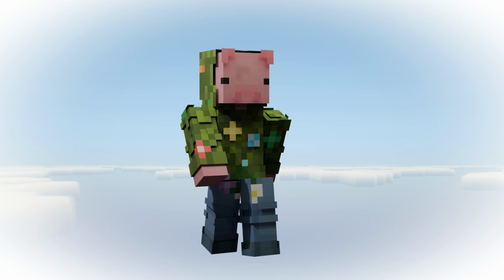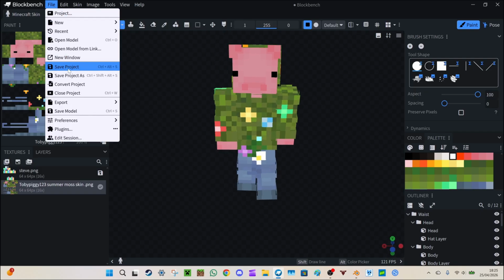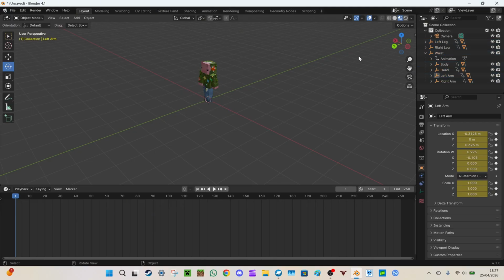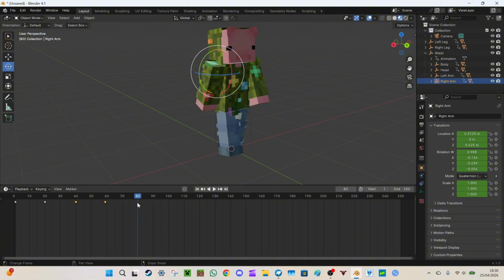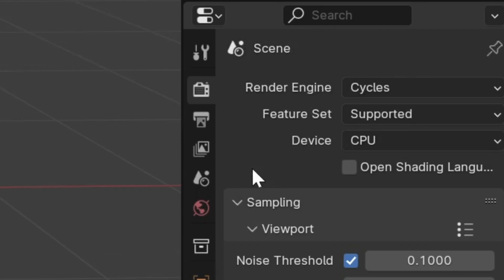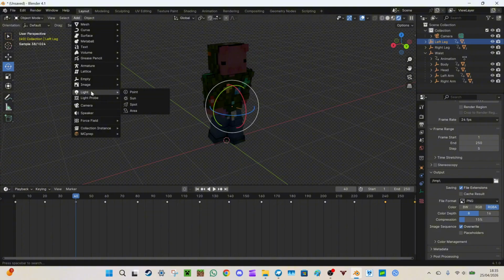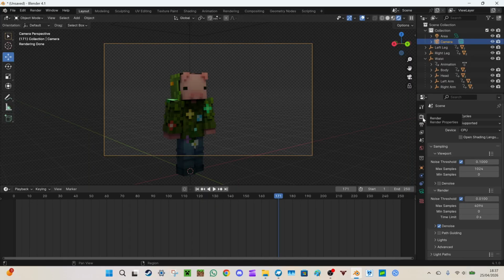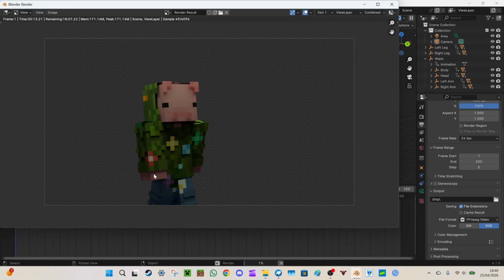How to animate a simple Minecraft walk animation (Easy-tutorial for Beginners)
In this tutorial i teach you how to make a simple minecraft walk animation and also how to get the best render settings for it!